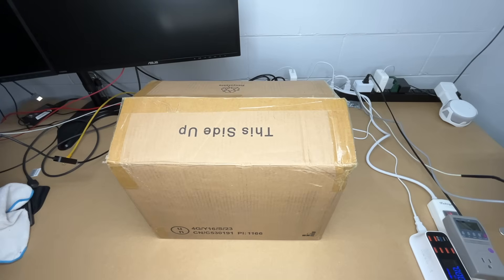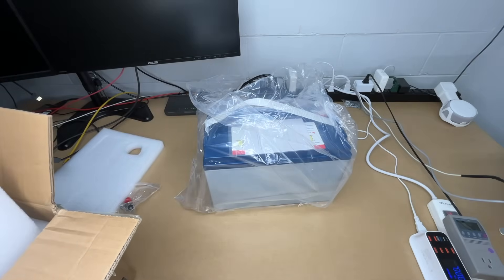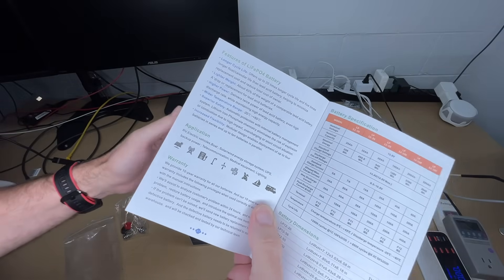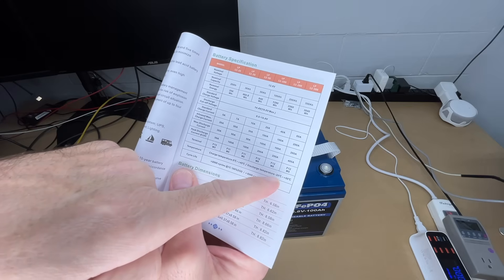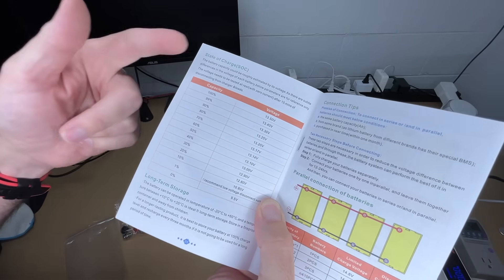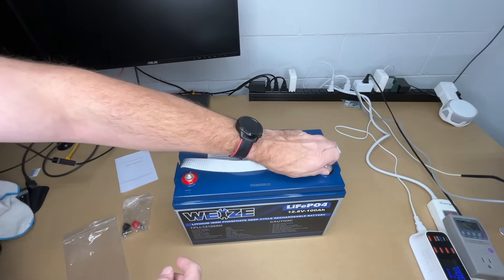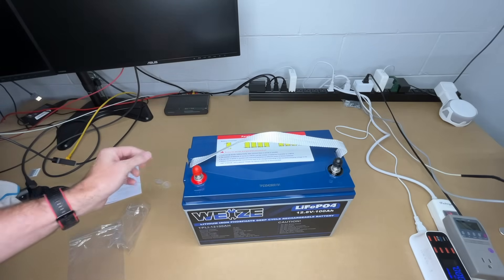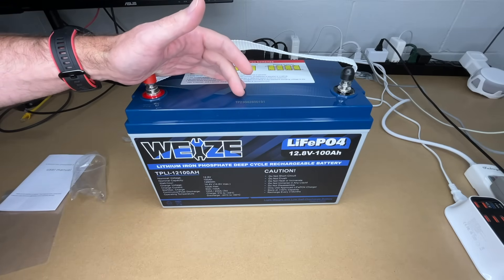WEIZE 12V 100Ah LiFePO4 Lithium Battery Unboxing